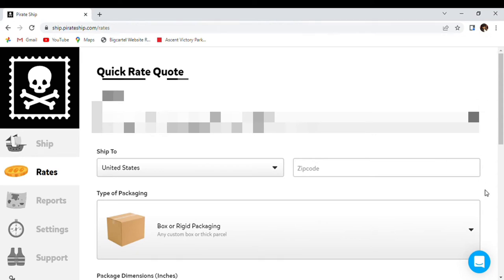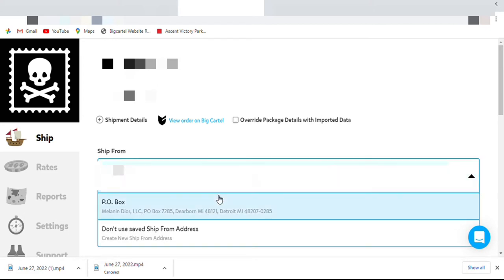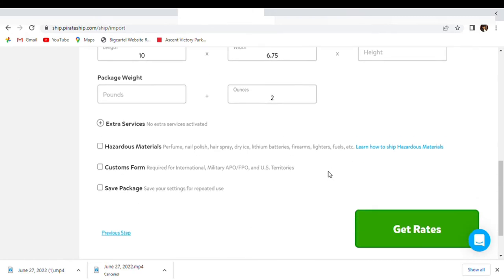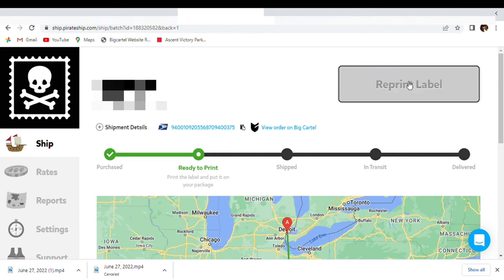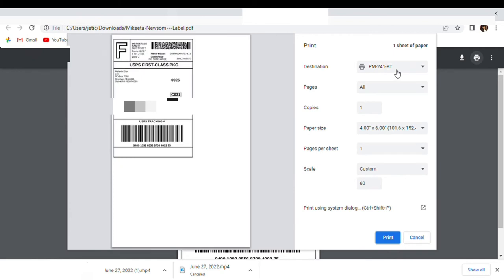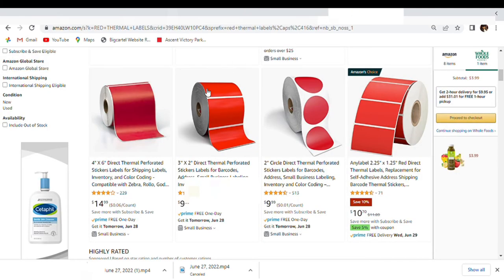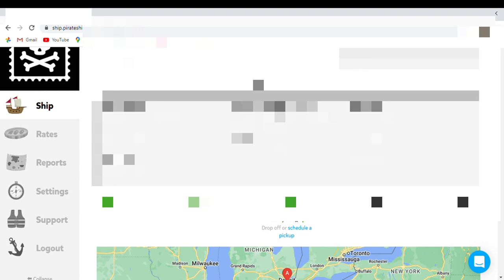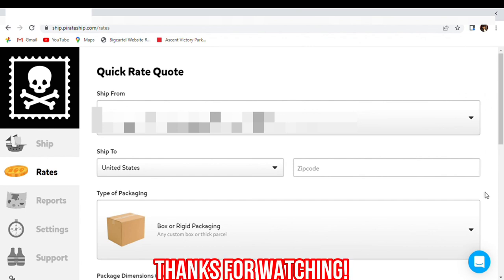HOW TO SHIP WITH PIRATE SHIP | STEP BY STEP| BIG CARTEL WEBSITE + BEGINNER FRIENDLY| MELANIN DIOR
𝑪𝑼𝑺𝑻𝑶𝑴𝑬𝑹 𝑺𝑬𝑹𝑽𝑰𝑪𝑬 𝑬𝑴𝑨𝑰𝑳 𝑭𝑶𝑹 𝑶𝑹𝑫𝑬𝑹𝑺 𝑶𝑵𝑳𝒀!

𝑭𝒐𝒍𝒍𝒐𝒘 𝒐𝒖𝒓 𝒃𝒖𝒔𝒊𝒏𝒆𝒔𝒔 𝒐𝒏 𝑰𝒏𝒔𝒕𝒂𝒈𝒓𝒂𝒎:
𝒉𝒕𝒕𝒑𝒔://𝒘𝒘𝒘.𝒊𝒏𝒔𝒕𝒂𝒈𝒓𝒂𝒎.𝒄𝒐𝒎/𝒎𝒆𝒍𝒂𝒏𝒊𝒏𝒅𝒊𝒐𝒓𝒍𝒍𝒄/

𝑩𝒖𝒔𝒊𝒏𝒆𝒔𝒔 𝑭𝒂𝒄𝒆𝒃𝒐𝒐𝒌:
𝒉𝒕𝒕𝒑𝒔://𝒘𝒘𝒘.𝒇𝒂𝒄𝒆𝒃𝒐𝒐𝒌.𝒄𝒐𝒎/𝑱𝒆𝒕𝒊𝒄𝒆93/

𝑯𝒐𝒘 𝒕𝒐 𝒔𝒕𝒂𝒓𝒕 𝒎𝒚 𝒍𝒂𝒔𝒉 𝒃𝒖𝒔𝒊𝒏𝒆𝒔𝒔? 𝑩𝒓𝒂𝒏𝒅𝒊𝒏𝒈 𝒊𝒏 𝒂 𝑩𝒐𝒙?
𝒉𝒕𝒕𝒑𝒔://𝒘𝒘𝒘.𝒎𝒆𝒍𝒂𝒏𝒊𝒏𝒅𝒊𝒐𝒓.𝒄𝒐𝒎/𝒑𝒓𝒐𝒅𝒖𝒄𝒕/𝒍𝒂𝒔𝒉-𝒎𝒆-𝒐𝒖𝒕-𝒔𝒊𝒔

𝑯𝒐𝒘 𝒕𝒐 𝒔𝒕𝒂𝒓𝒕 𝒂 𝒍𝒊𝒑 𝒈𝒍𝒐𝒔𝒔 𝒍𝒊𝒏𝒆? 𝑷𝒓𝒆𝒇𝒊𝒍𝒍𝒆𝒅 𝒍𝒊𝒑 𝒈𝒍𝒐𝒔𝒔 𝒕𝒖𝒃𝒆𝒔?
𝒉𝒕𝒕𝒑𝒔://𝒘𝒘𝒘.𝒎𝒆𝒍𝒂𝒏𝒊𝒏𝒅𝒊𝒐𝒓.𝒄𝒐𝒎/𝒑𝒓𝒐𝒅𝒖𝒄𝒕/𝒇𝒓𝒆𝒆-𝒔𝒕𝒚𝒍𝒆-𝒎𝒚-𝒍𝒊𝒑-𝒈𝒍𝒐𝒔𝒔-𝒘𝒉𝒐𝒍𝒆𝒔𝒂𝒍𝒆